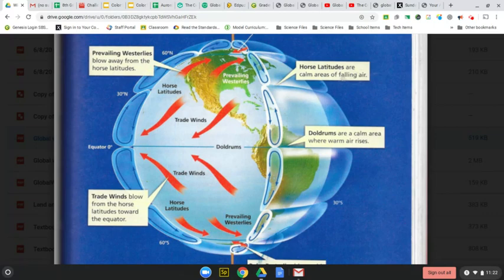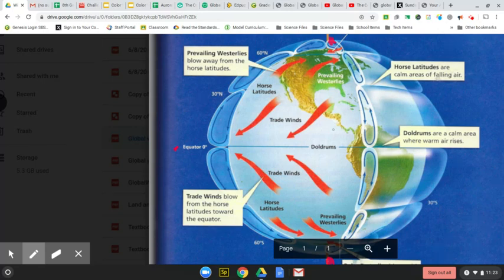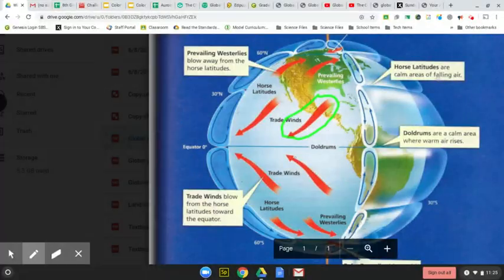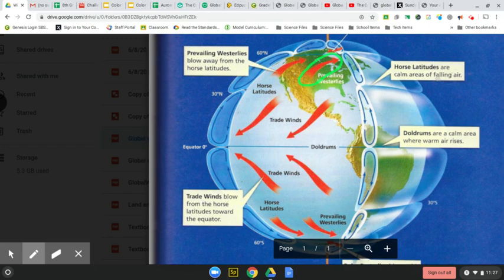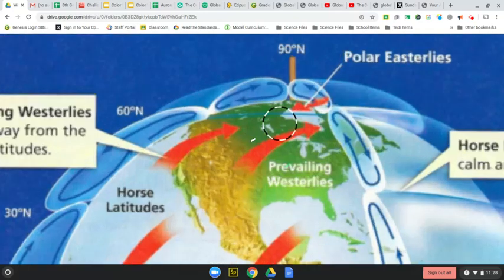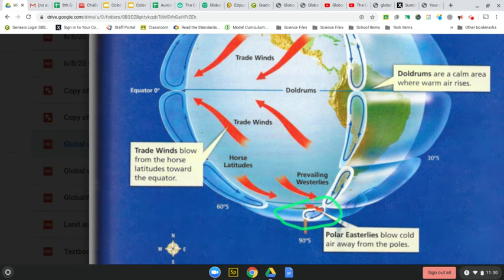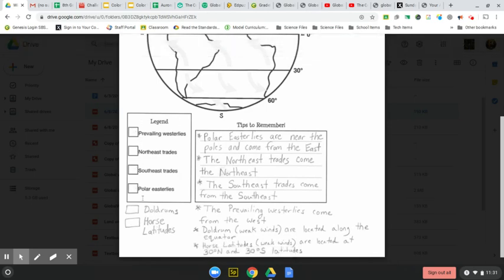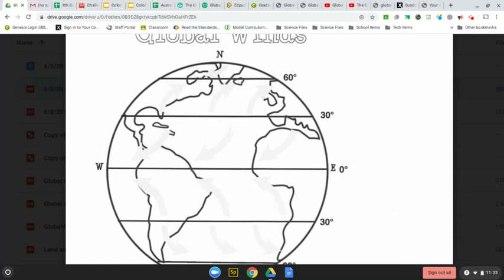Global Winds Lesson and Assignment Info.